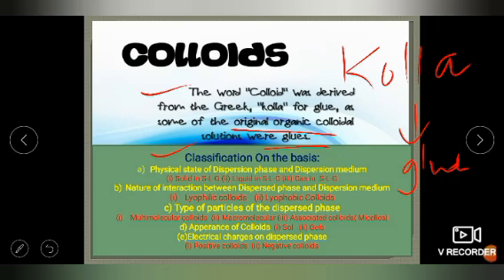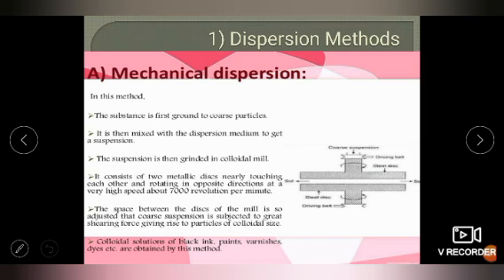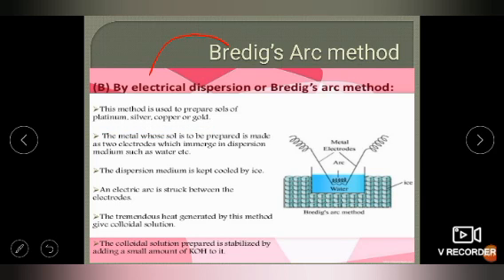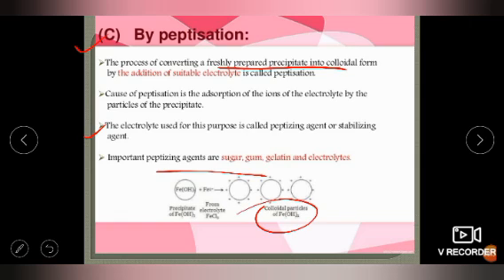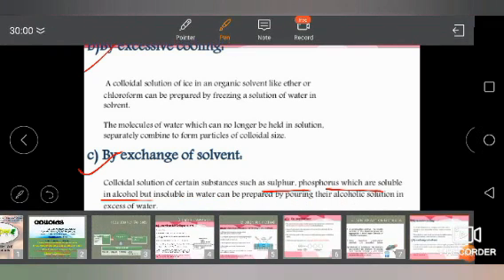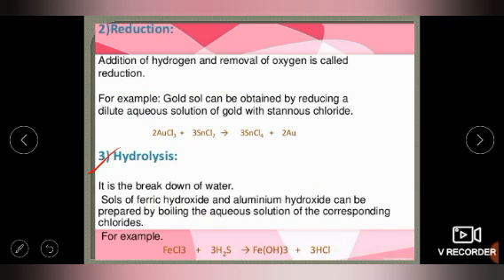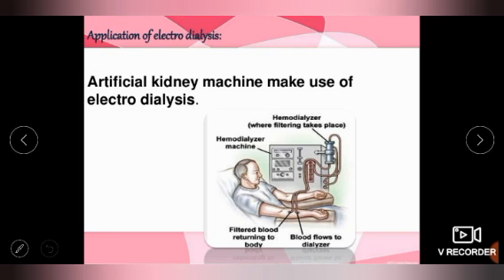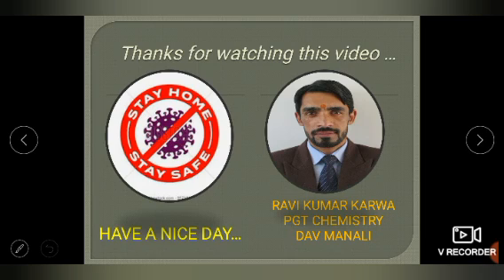Preparation and purification of Coolids.